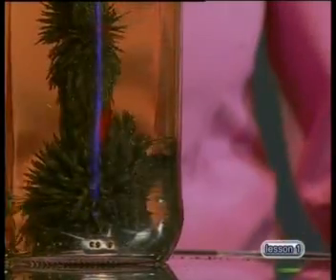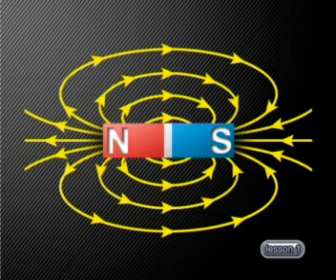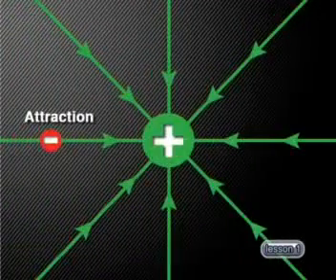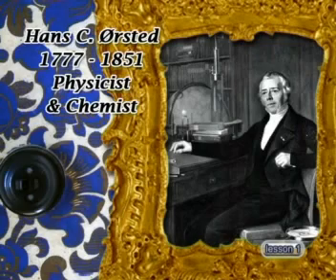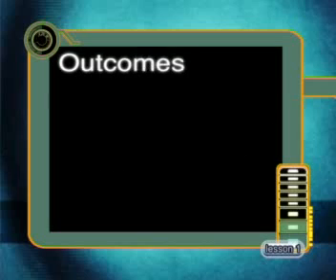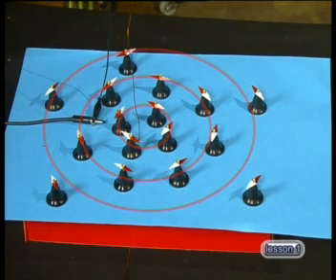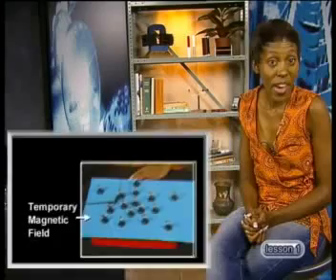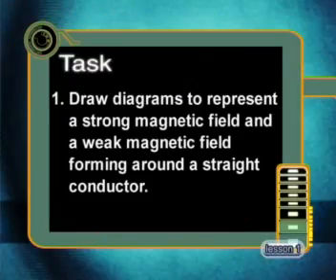Physics - Electromagnetism: Magnets and Electricity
This is the 1st lesson in the series, "Electromagnetism." It examines the relationship between magnetism and electricity. The lesson demonstrates how to draw a diagram to represent the magnetic field around a straight current carrying conductor.